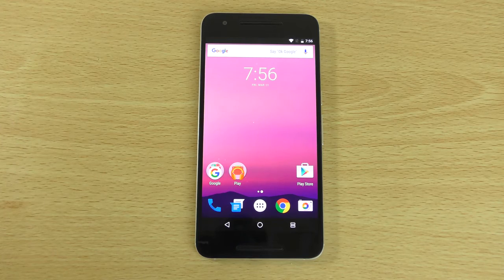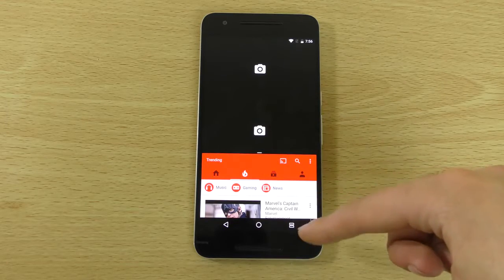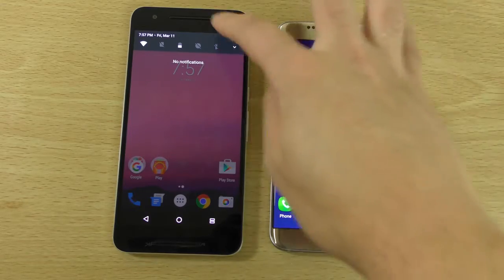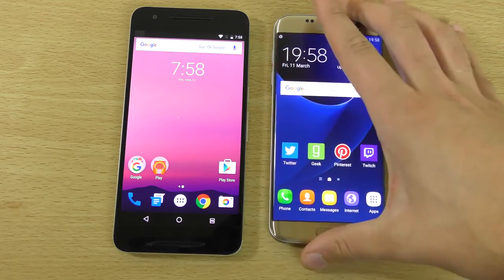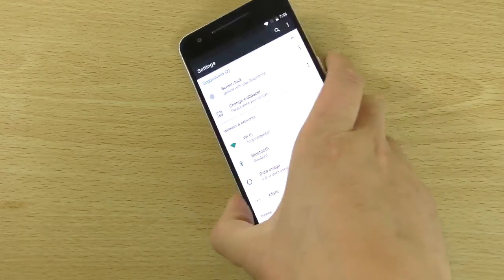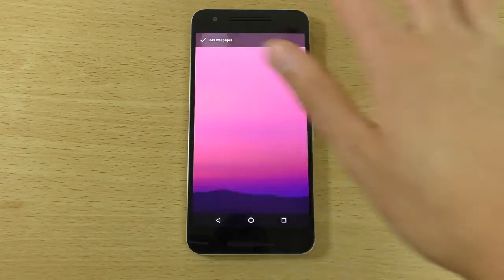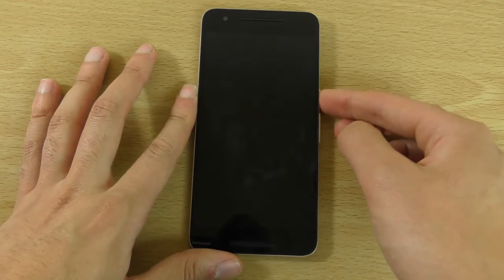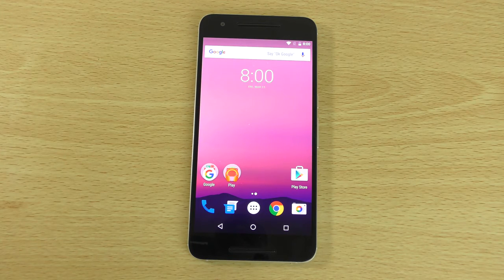Android N Basically just Touchwiz